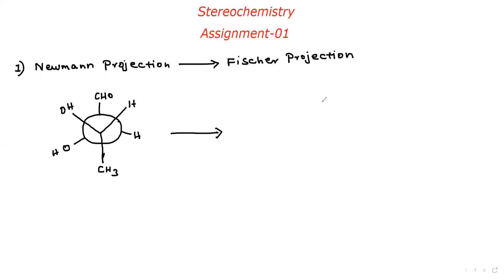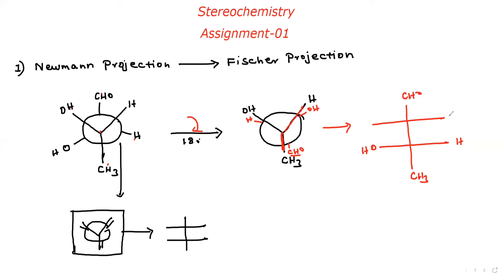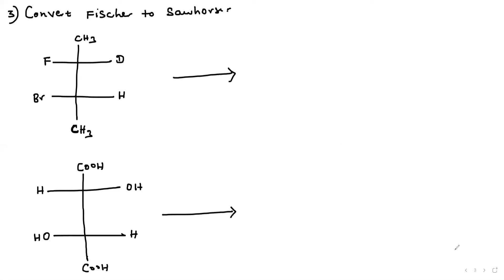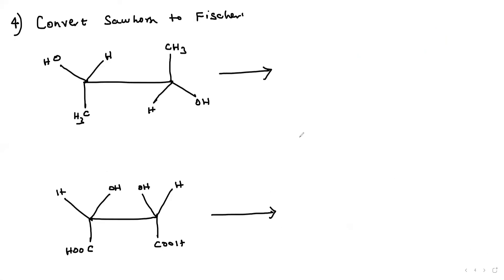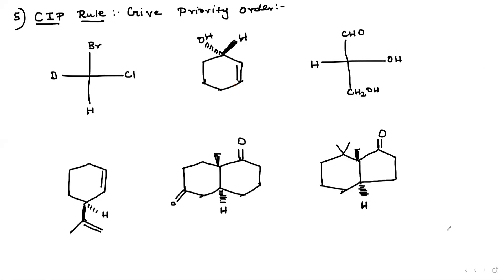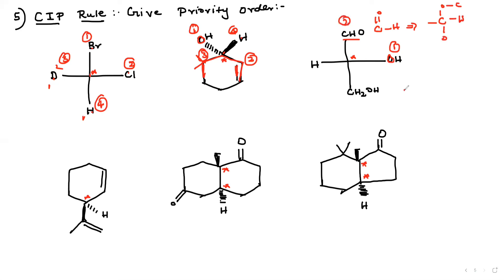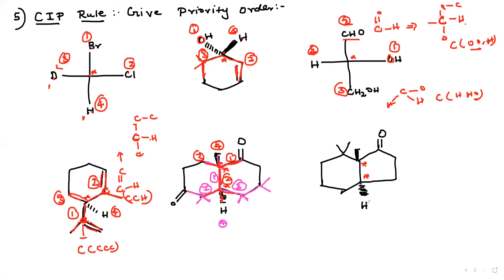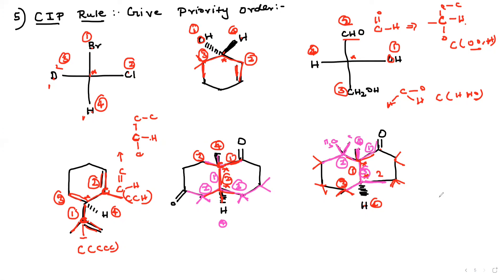Stereochemistry Part 06 Assigment-01| Projection |CIP Rule - IIT JAM | Msc entrance |CSIR | Gate|TRB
Happy Learning :)